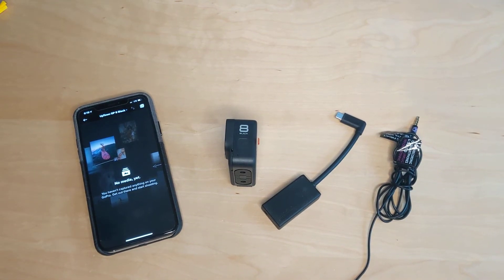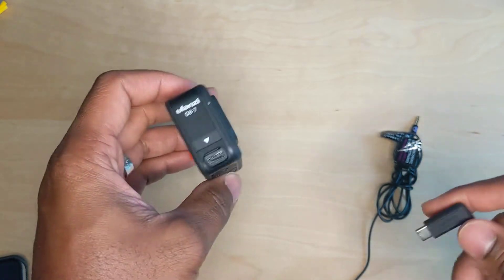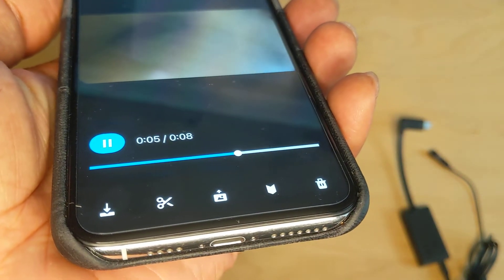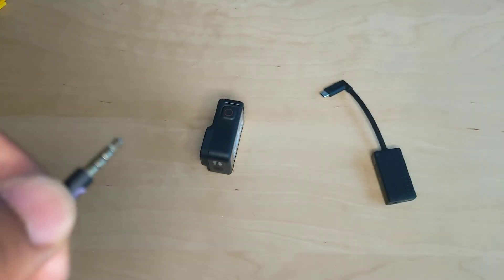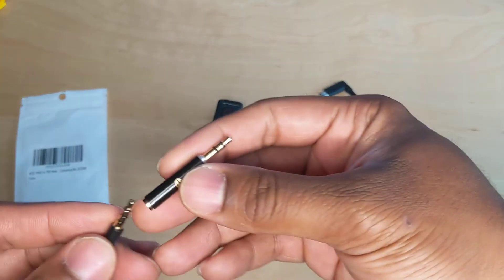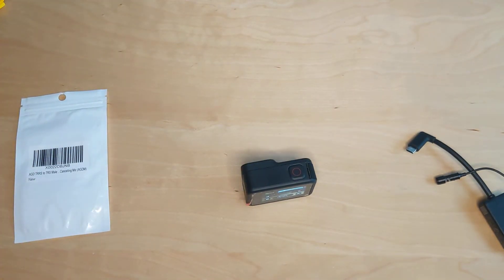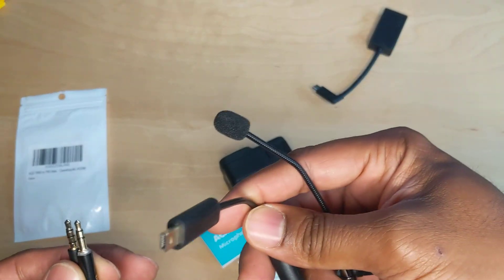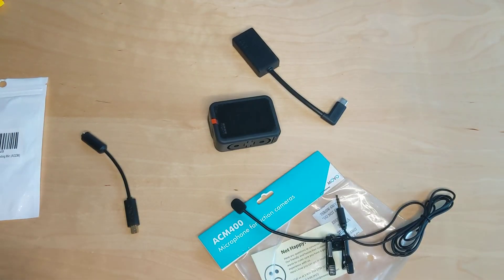GoPro Audio FINALLY FIXED GoPro Microphone Audio Adapter Issues FIXED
GoPro Audio Fix GoPro Microphone Audio Adapter Issues  FIX - GoPro No Audio FIX - GoPro White Noise FIX - GoPro No Sound FIX

Secret Answer Only use a mic with 2 black rings on the tip NO mics with 3 rings on the tip...  Thanks for watching and clicking the links below to help the channel

*** Amazon link you pay the same price Amazon gives me a referral perk for suggesting the product at no charge to you or me, thank you for clicking the Amazon referral link it really helps the channel

GoPro Hero 8 Black Bundle

GoPro Door
Ulanzi G8-7 Battery Cover Removable Type-C Charging Port Adapter Aluminum Alloy for GoPro Hero Black 8

GoPro Pro 3.5mm Mic Adapter for (HERO8 Black/HERO7 Black/HERO6 Black/HERO5 Black) - Official GoPro Accessory

AGD TRRS to TRS Male to Female 4pin 3pin / 3 to 2 Rings Adapter for Small Mini Lavalier Lapel Omnidirectional Condenser Microphone Apple iPhone Android Cellphones Noice Noise Cancelling Mic (AGDM)

Purple Panda Microphone Bundle

Movo ACM400 Flexible Gooseneck Omnidirectional Microphone for Canon and Nikon DSLR and Mirrorless Cameras, Camcorders, Tascam and Zoom Recorders, GoPro HERO3, HERO3+, HERO4

Rode Lavalier GO Professional-Grade Wearable Microphone, Black

GoPro Lenses
LENSKINS 4-Pack Lens Filter ND8 ND16 ND32 CPL for GoPro Hero 8 Black, Neutral Density and Circular Polarizer Lens Filter Kit Lens Protector for GoPro 8 Black Accessories

GoPro Helmet Face Strap
SUREWO Motorcycle Helmet Chin Strap Mount for GoPro Hero 9/8/7/(2018)/6/5 Black,Session 4,Hero 3,DJI Osmo Action,Insta360 ONE R,AKASO/Campark/YI and More